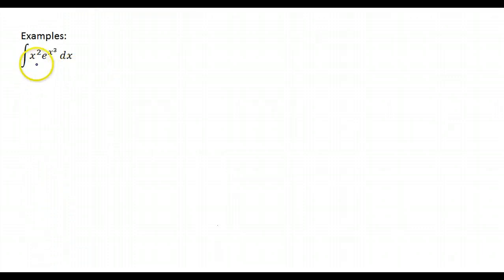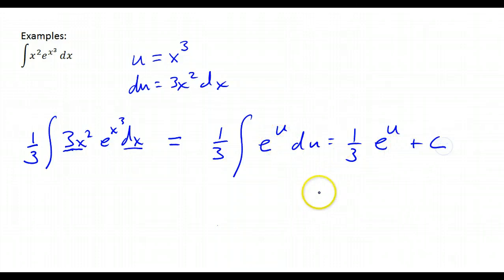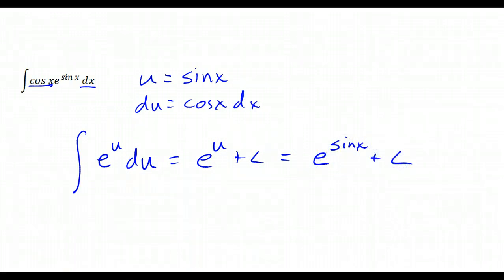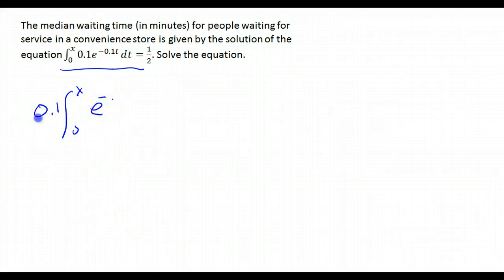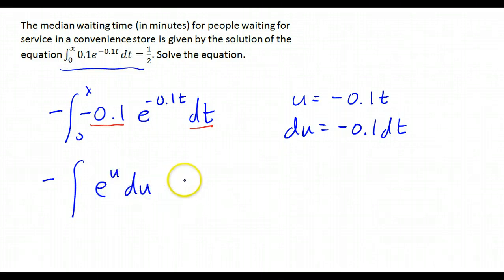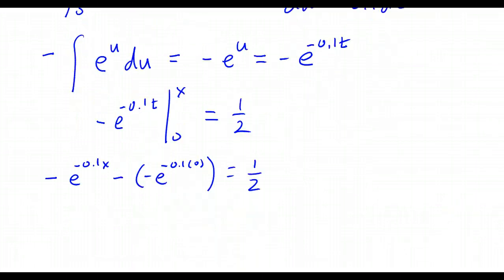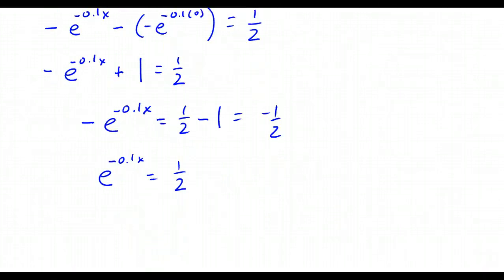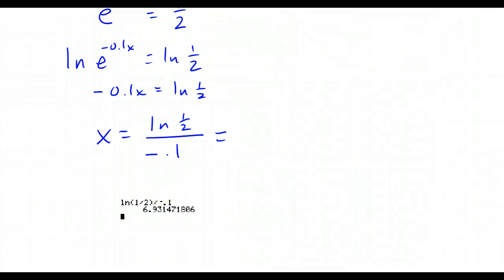Integration of Exponentials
How to integrate exponential functions, with several examples worked out.